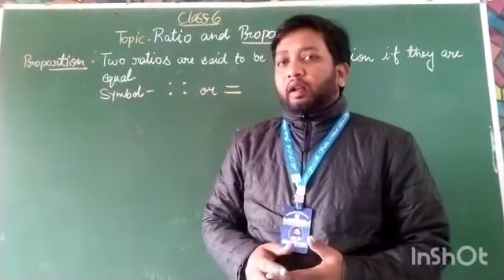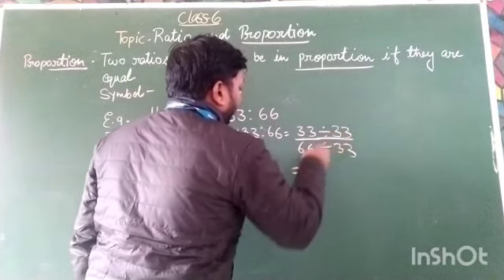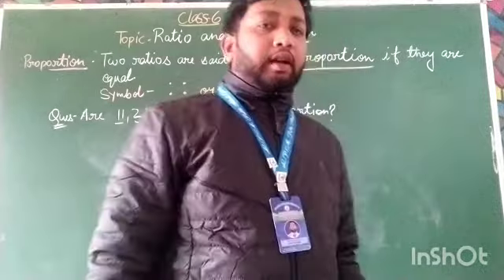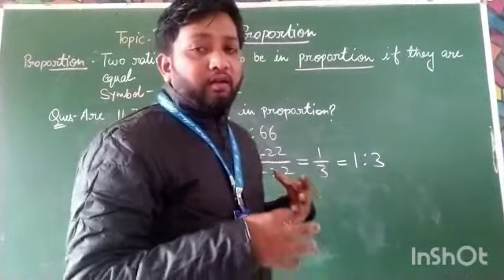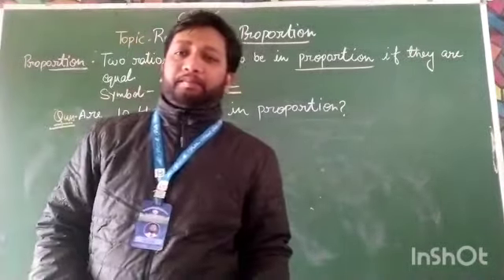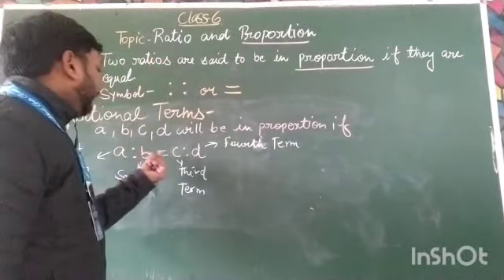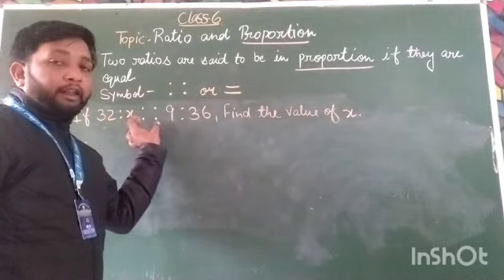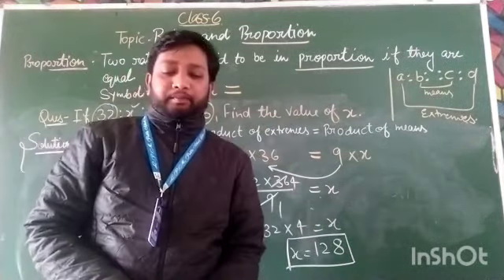Ratio and Proportion 5